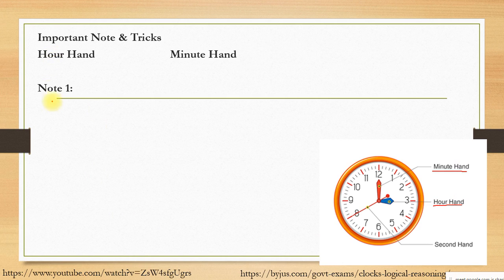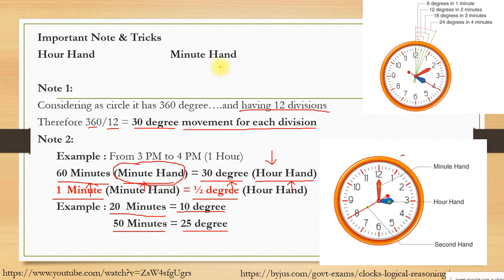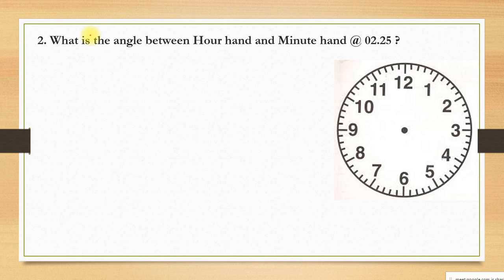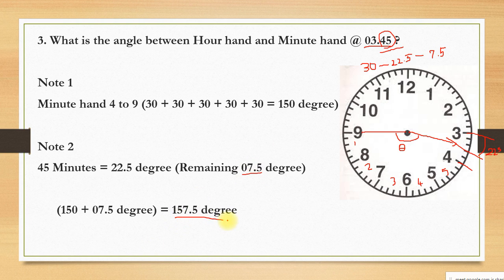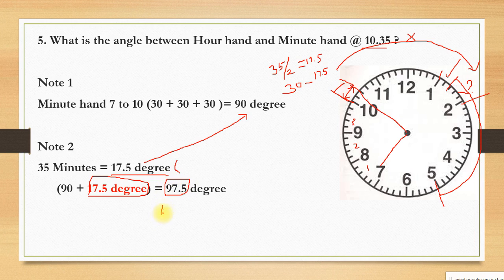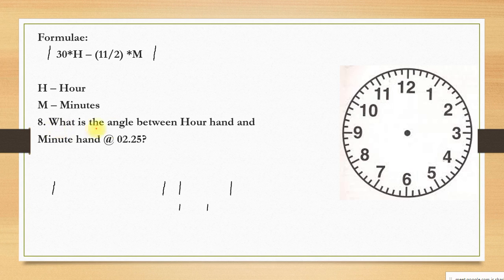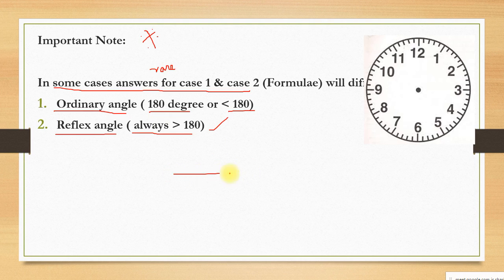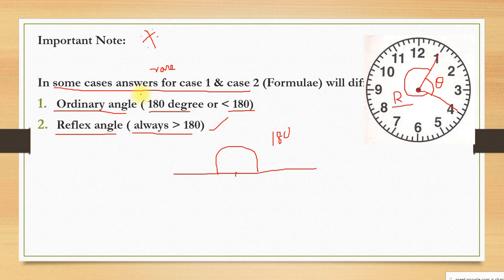General Aptitude made Easy | Clock | Part I | Angle between Hour hand and Minute Hand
This Video Describes about how general aptitude Made Easy?

In this video, i have discussed about the shortcut & Tricks to be used for Solving Problems on Clock - Formulae & Note Method.